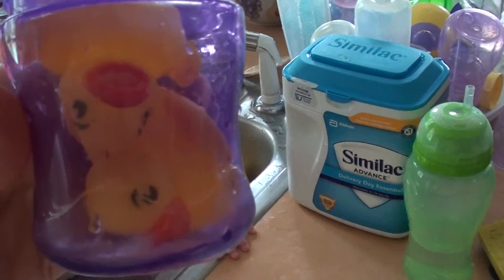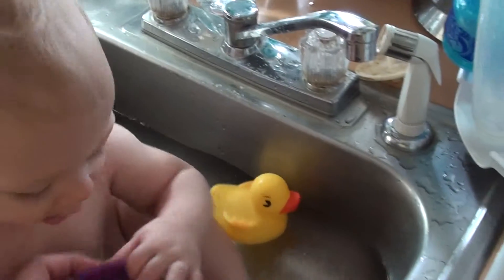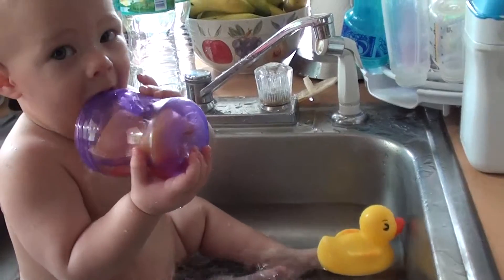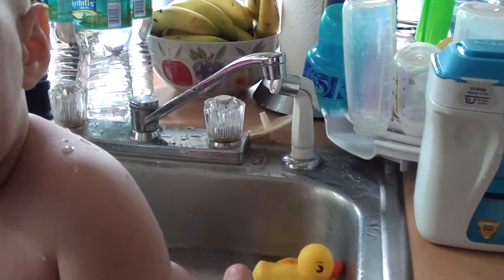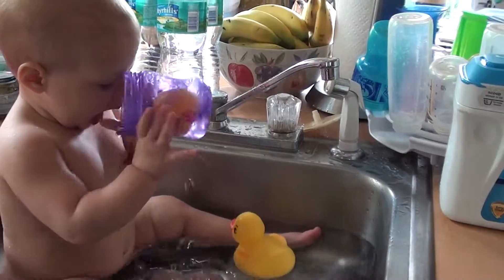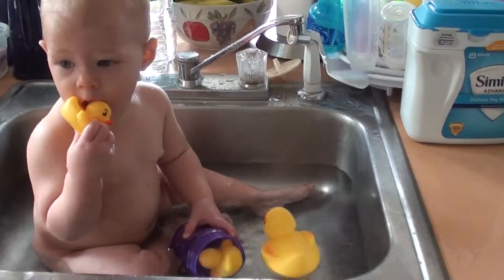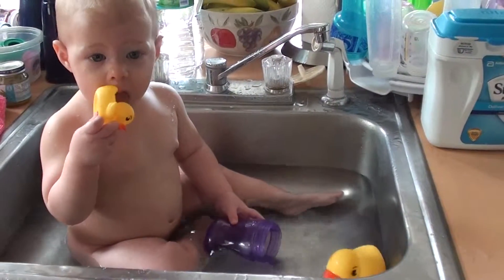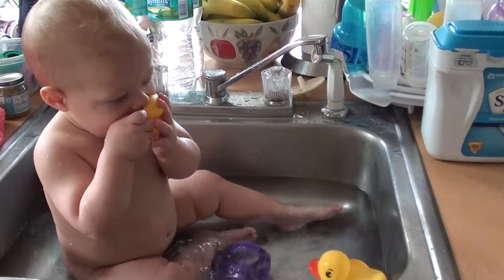Drinking the Duck.m2ts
late October